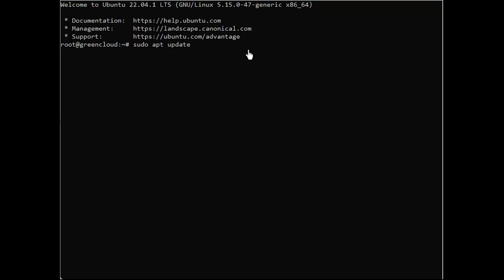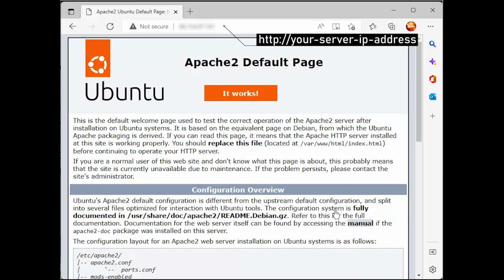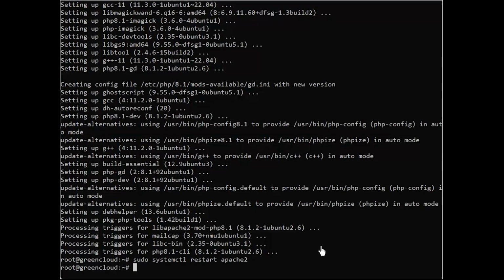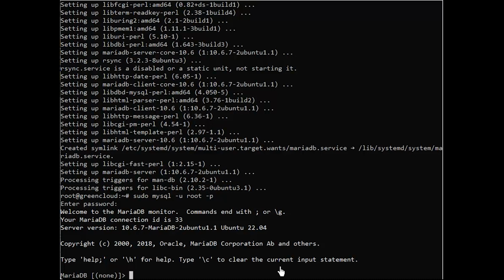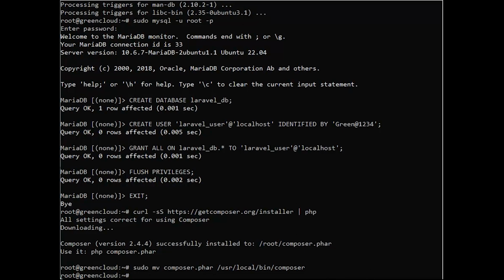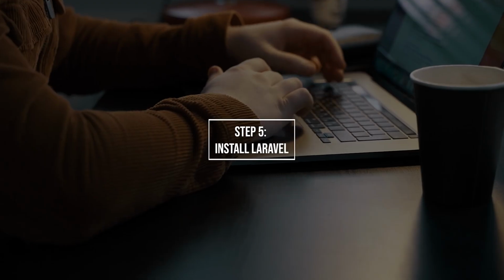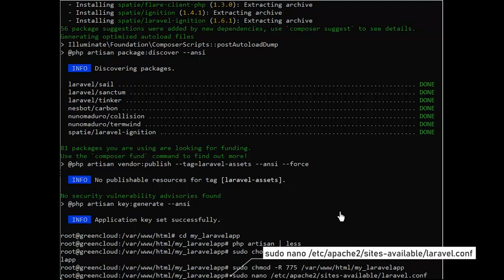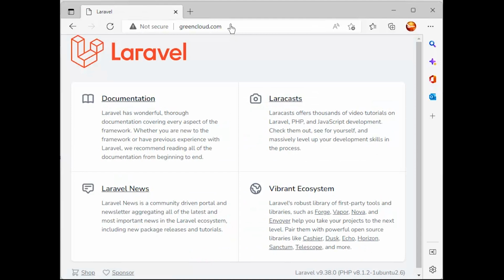How to install Laravel 9 on Ubuntu 22.04 | VPS Tutorial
For many years, Laravel has been one of the most popular PHP web application frameworks. It is free and open-source. Using it you can create simple, modern, complex full-stack web applications with expressive, elegant syntax. Many developers prefer Laravel for its fast development, performance, and high speed. It uses some components of Symfony.

In the past Laravel releases happen every six months and going forward it will be every 12 months. Laravel 9 is the current LTS version as of writing this guide.